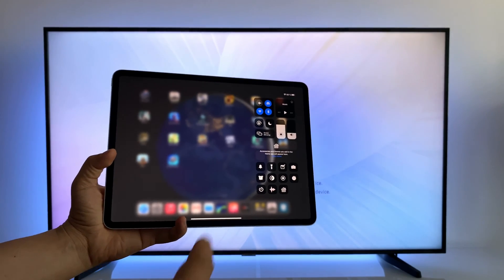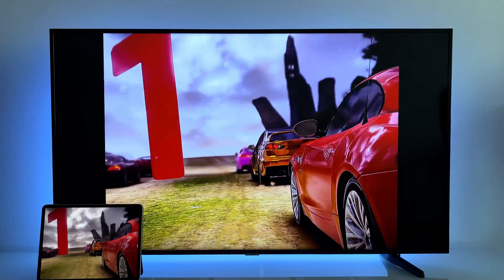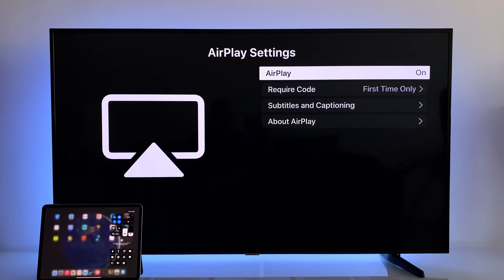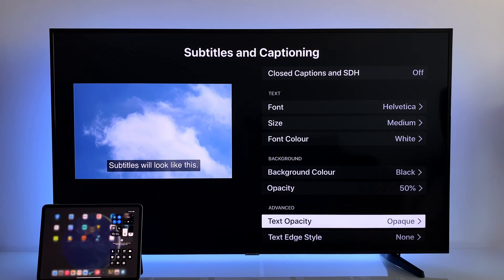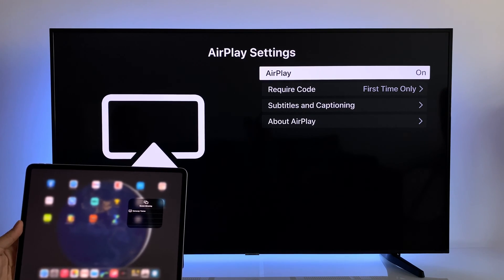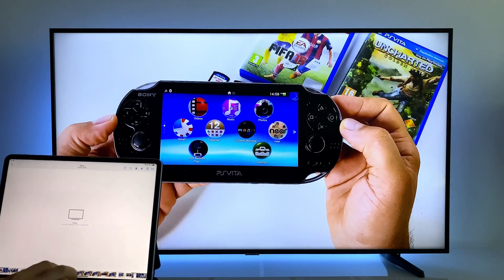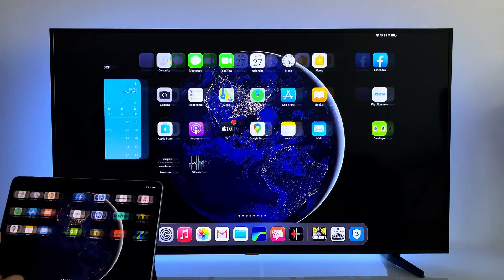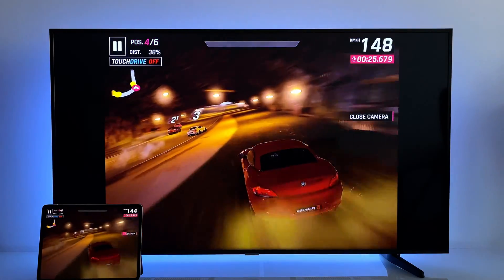How to use AirPlay screen mirroring with a Samsung TV - from iPhone, iPad, MacBook + demonstration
How to use AirPlay screen mirroring with a Samsung TV -  from iPhone, iPad, MacBook + gameplay demonstration.
| TV 4K HDR10+ Samsung 55NU7093 138cm